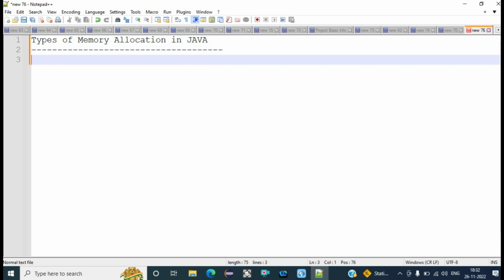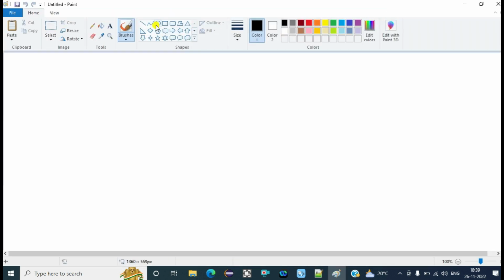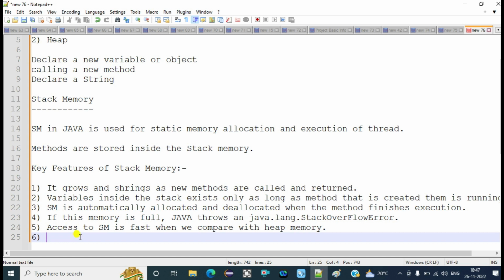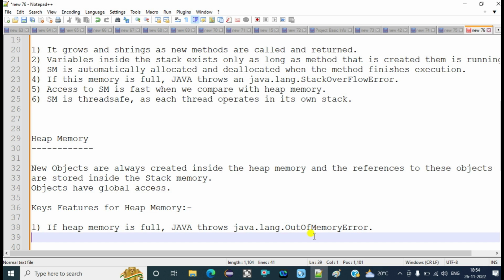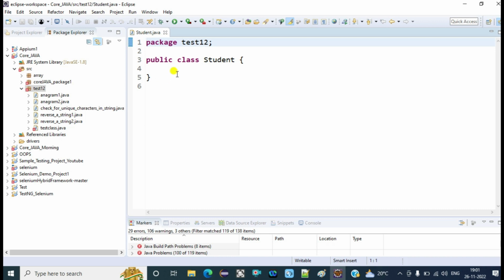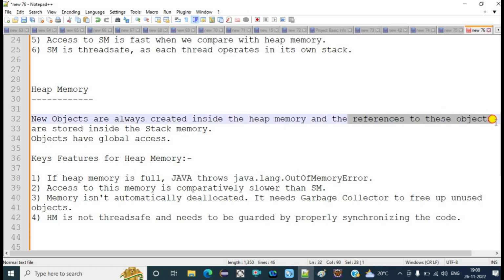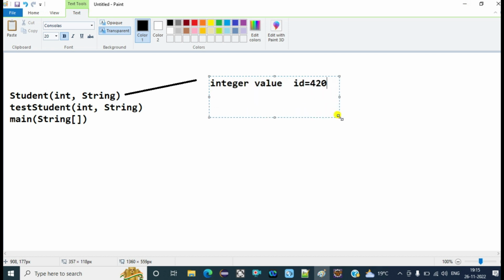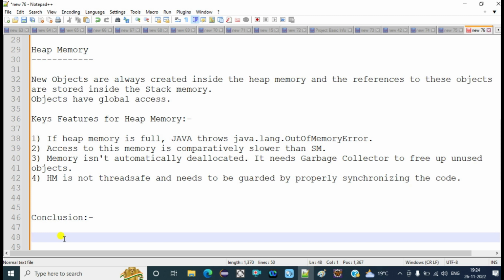6) Memory allocation in JAVA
In this video we are going to discuss about Different types of Memory Allocation in JAVA.
What are major differences in between Heap and Stack memory, characteristics of these two as well.

For more update, do watch the complete video.

If someone missed the previous video.